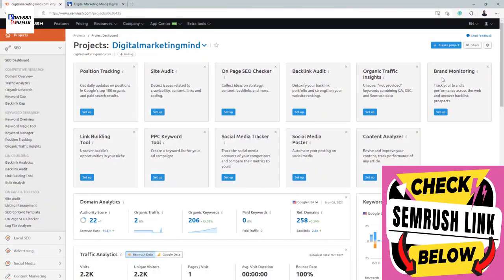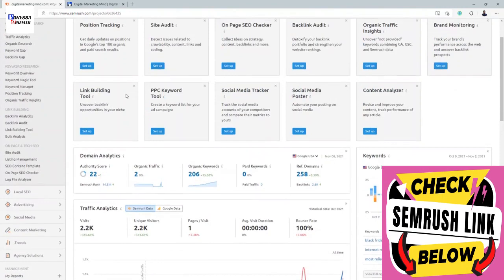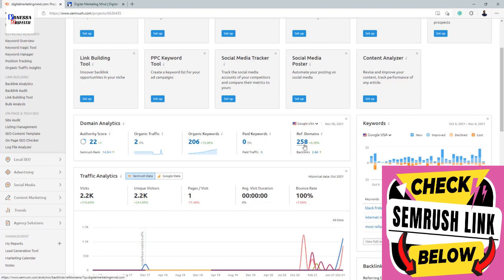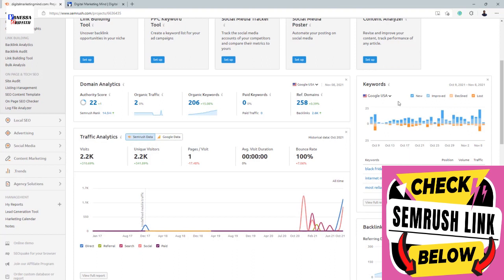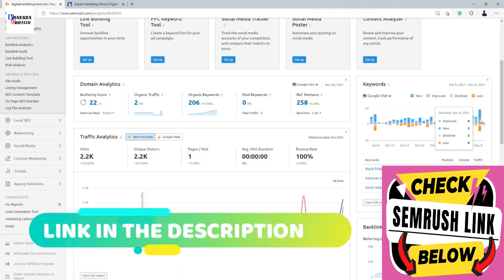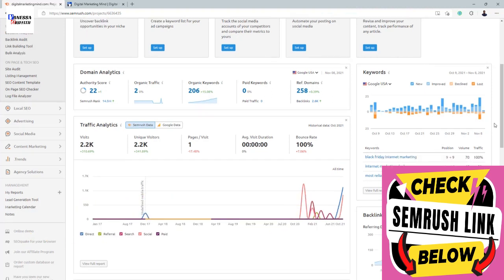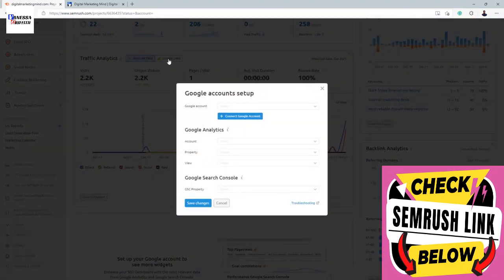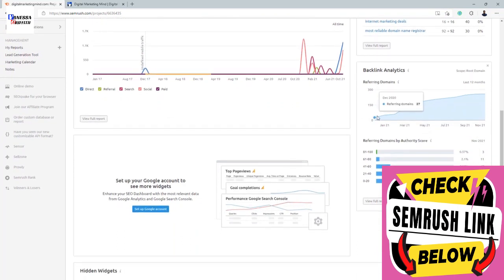(Part Two) SEMRush Tutorial| How to Use SEMRush for Domain, Data, Keywords & Backlink Tool Analytics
In this video, I showed how to Setup SEMRush Data Analytics for Domain, Data & Backlink Tool Tutorial in 2023.